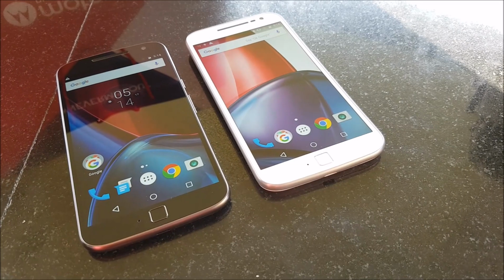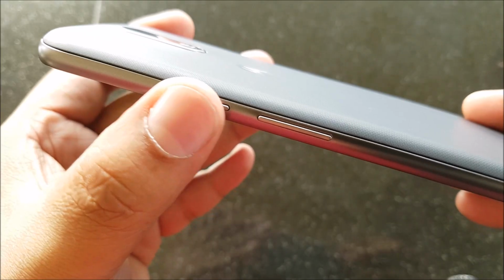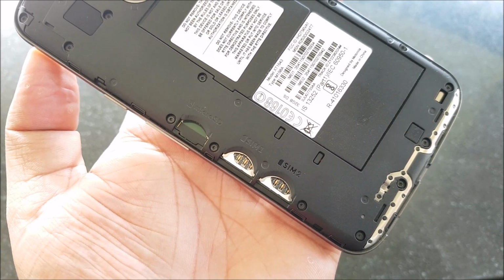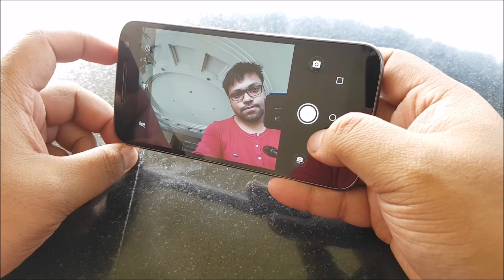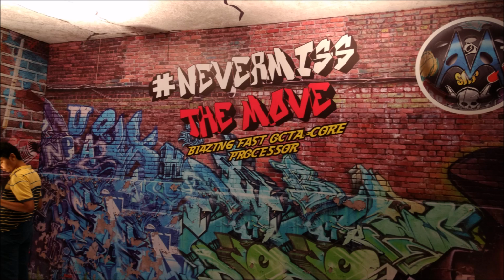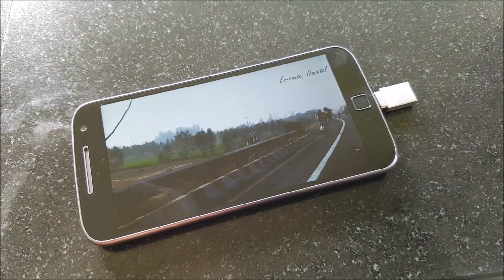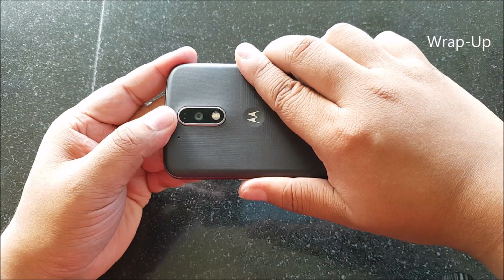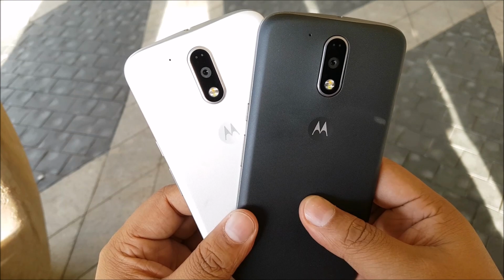Moto G4 Plus Hands on Overview and Top Features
Moto G4 Plus Hands-on overview with first impressions on camera with samples, build, features, USB OTG and colors.

The Moto G4 Plus comes with 5.5-inch 1080p display running on the octa-core Snapdragon 617 in 2GB RAM /16GB storage or 3GB RAM / 32GB storage variants.

You have a 16MP rear camera with laser autofocus and PDAF, 5MP front camera alongwith a 3000 mAh non-removable battery.